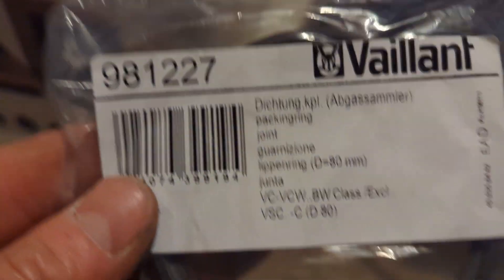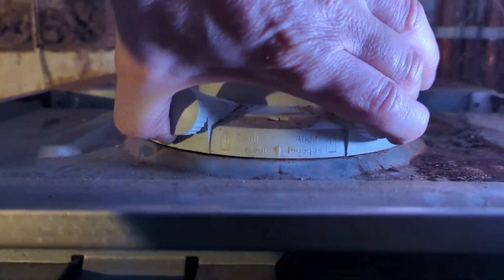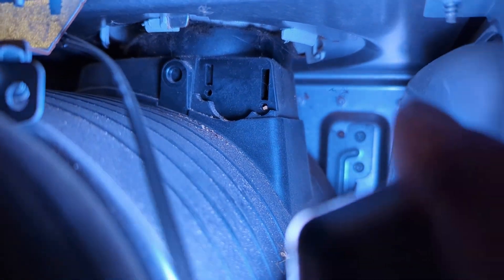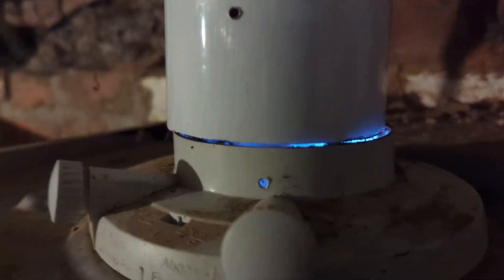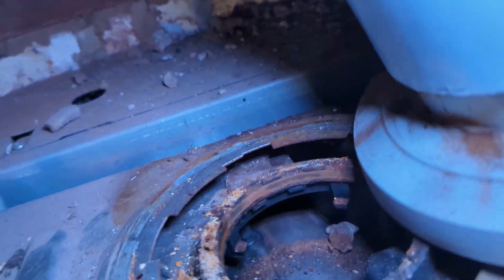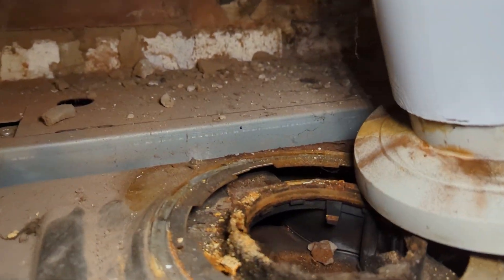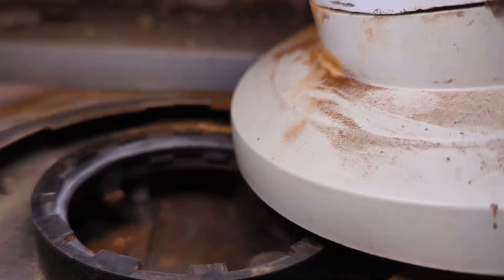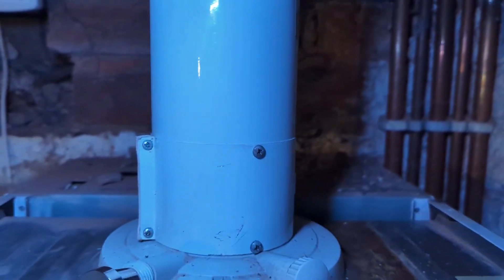Vaillant EcoTec Plus 937. Flue adapter removal and heat exchanger seal replaced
I've already posted a couple of videos replacing the seal on the top of the heat exchanger. However on this particular model the removal of the flue adapter proved tricky due to its different design. I therefore decided to post. Only for qualified gas safe registered engineers.